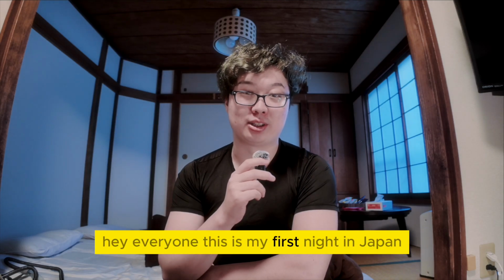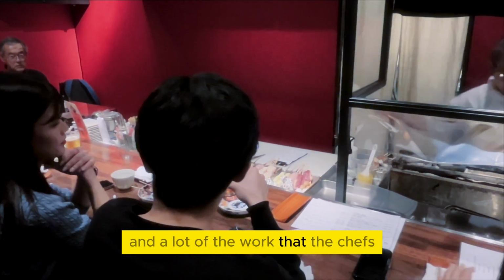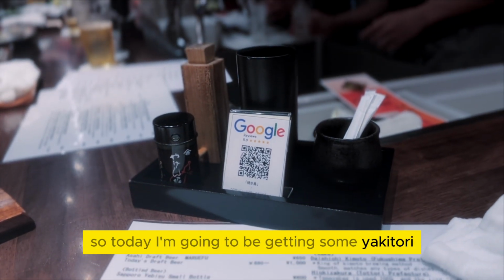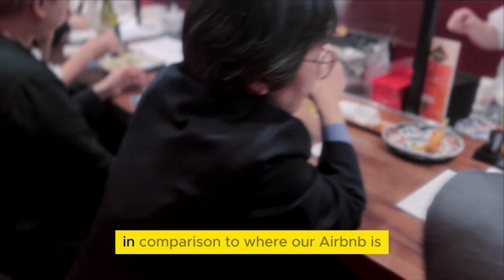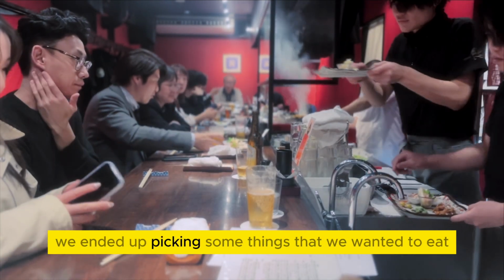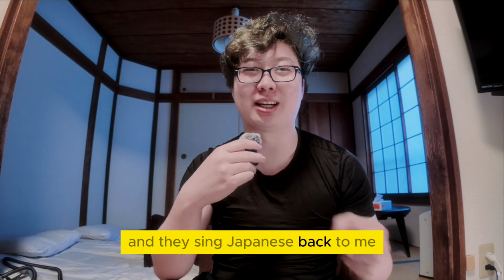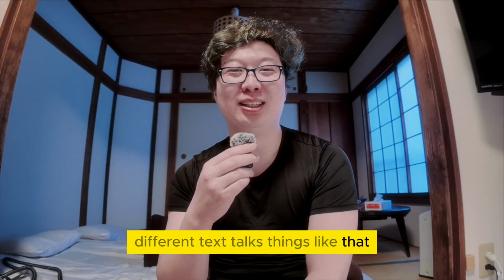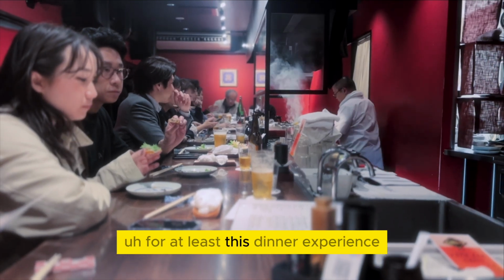How Japan Almost Broke Grilled Chicken With Charcoal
""Kannonura"", is known as one of the most popular tourist spots in Tokyo is located behind the Senso-ji temple. In this area where the atmosphere of an old-fashioned street remains, it is said that there are many hidden, famous restaurants and eateries. This is where Yakitori TORI bien is located and is a restaurant with rising popularity since opening in August 2012.

Restaurant owner Satoshi Handa honed his skills for 9 years at famous world gourmet guide award yakitori restaurant, Birdland. They use Kaiji Shamo chicken from Yamanashi prefecture. Limiting stock to chicken that have a stronger flavor and less fat than a hen, the chicken is purchased as a whole and prepared at the restaurant. The meat is very fresh, with rare parts such as Sori (a ping-pong ball sized muscle inside the pelvis), Tsuru (neck meat), and Kiwa, seasoned and prepared at its optimal state, and also grilled at the optimal temperature.

The use of charcoal for grilling, including in the preparation of yakitori, likely originated from ancient cooking practices. Charcoal has been used as a fuel for cooking for thousands of years due to its high heat, low smoke, and ability to impart a unique flavor to food.

In the case of yakitori, the choice to use charcoal may have been influenced by several factors:

1. **Heat Control**: Charcoal grills provide better heat control compared to other fuels like wood or gas. This is crucial for cooking yakitori, as the skewers require precise cooking to ensure they are cooked through but not overcooked.
2. **Flavor**: Charcoal imparts a distinct smoky flavor to the food, which enhances the taste of yakitori. This flavor is highly sought after in grilled dishes around the world.
3. **Tradition**: Charcoal grilling has a long history in Japanese cuisine and is deeply ingrained in culinary traditions. Yakitori chefs likely continue to use charcoal as a way to honor and preserve these traditions.
4. **Aesthetic Appeal**: Charcoal grilling creates an appealing visual aspect, with the glowing embers adding to the ambiance of the cooking process. This can enhance the overall dining experience for customers.